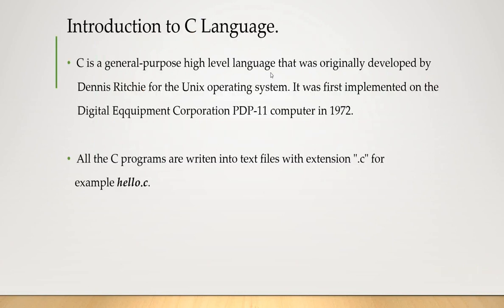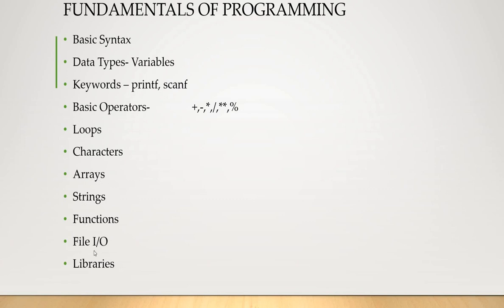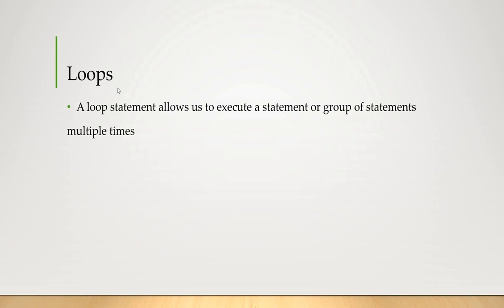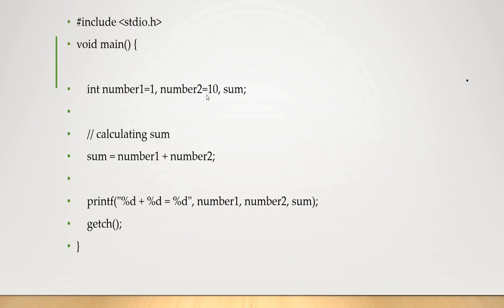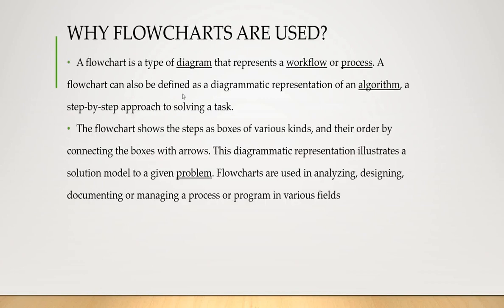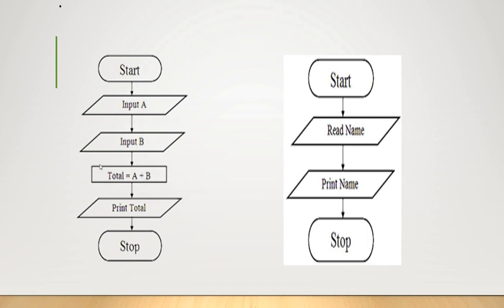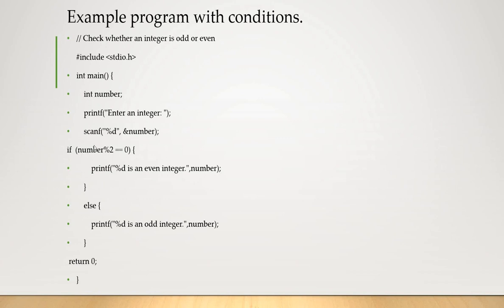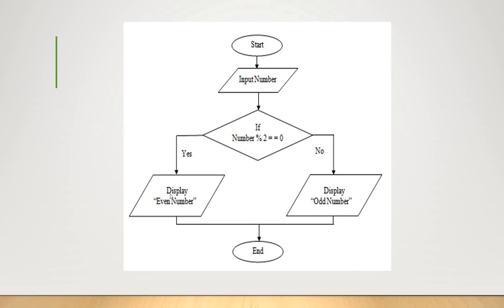Introduction to C Programming - Flowcharts